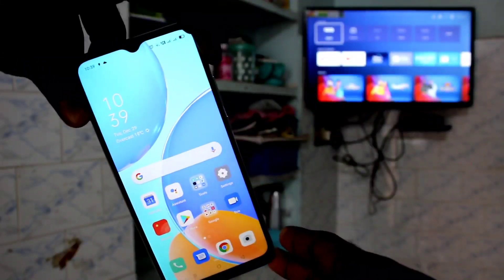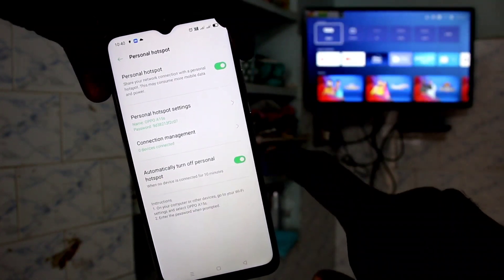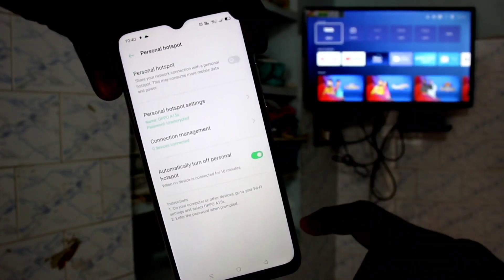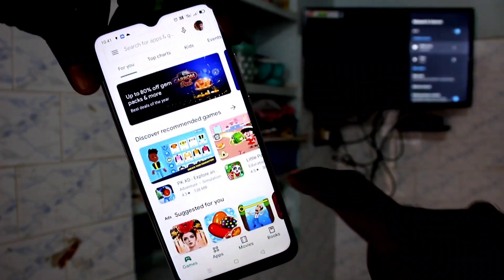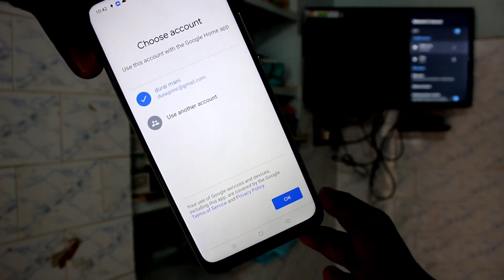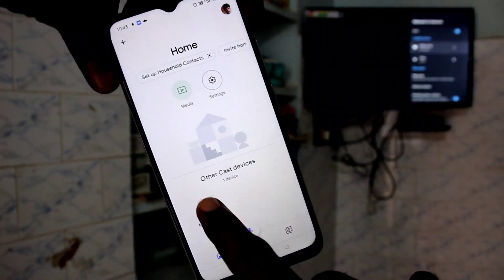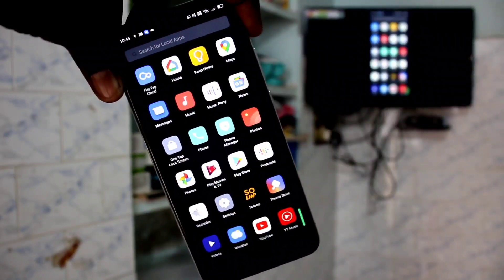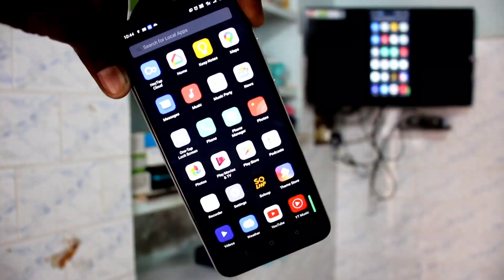How to do screen mirroring in Oppo A15s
Oppo A15s screen mirroring: Learn here how to do screen mirroring in Oppo A15s smartphone